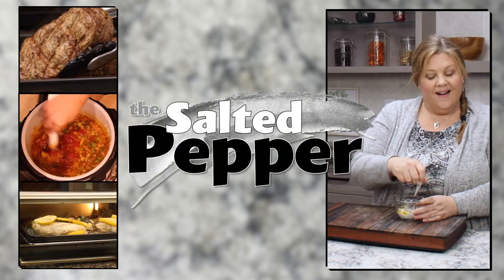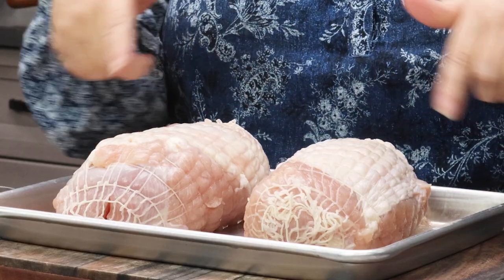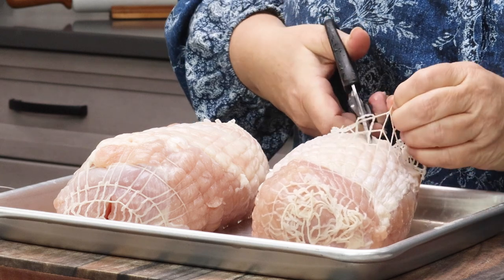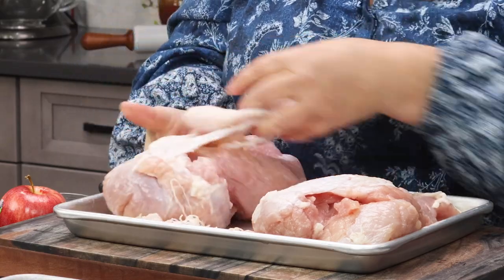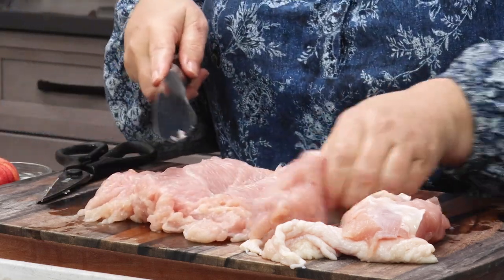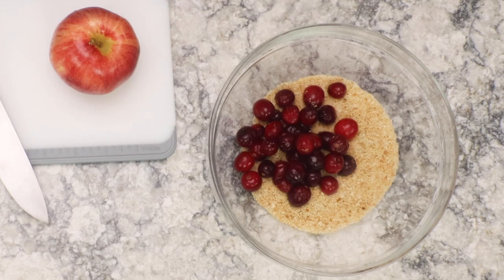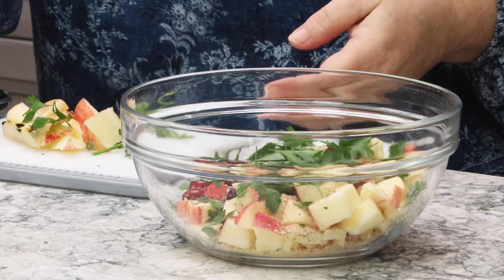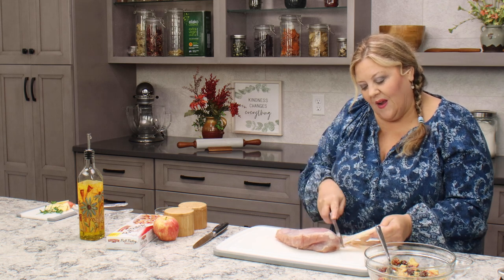Turkey Wellington is Thanksgiving all wrapped up in puff pastry!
If you want to skip the whole turkey and make a turkey breast instead, you can fancy that turkey breast right up by turning it into a turkey wellington. The best news is this is a great make-ahead recipe and all you have to do is wrap it in puff pastry and bake it up golden brown on the day you want to serve it! 👇👇👇 CLICK FOR RECIPE & DETAILS 👇👇👇